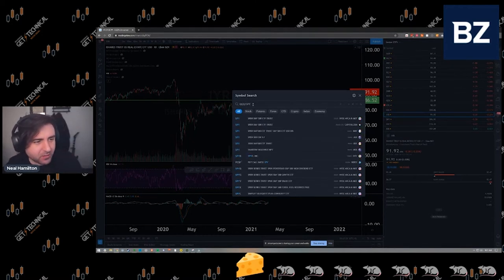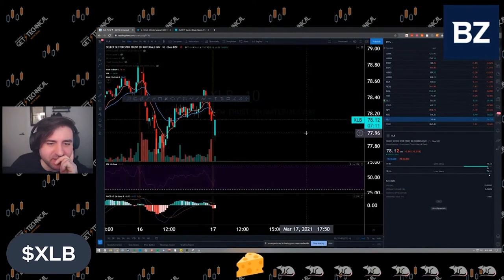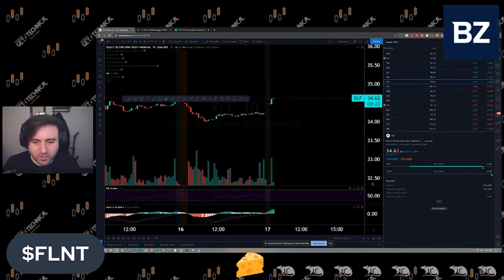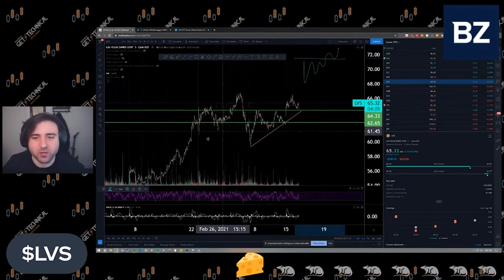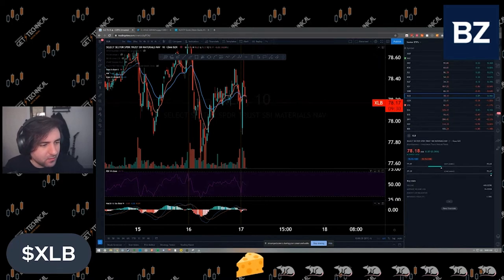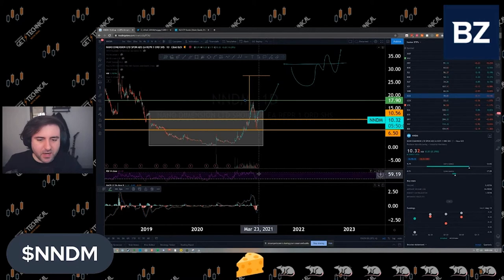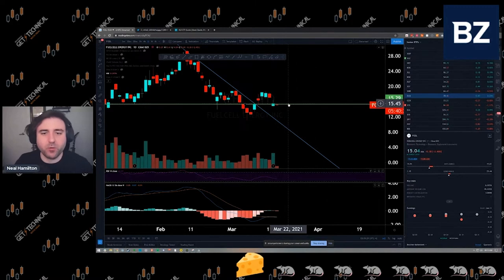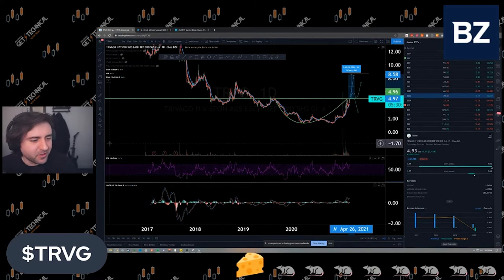Get Technical Full Show | Benzinga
Meet the Host:
Neal Hamilton

GET TECHNICAL is all about engagement. Ask for the stock analysis that you want to see!   Learn about indicators such as MACD, Fibonacci retracement, RSI, & moving averages.

ST. PATRICK'S DAY SALE